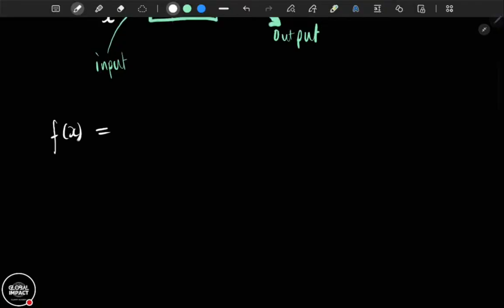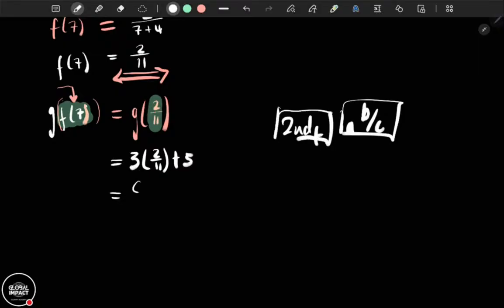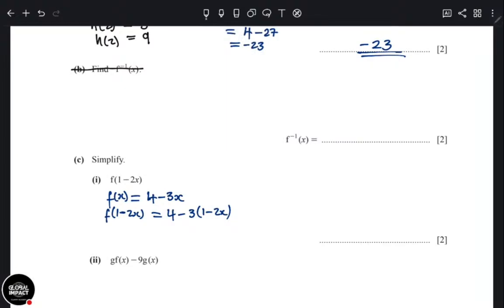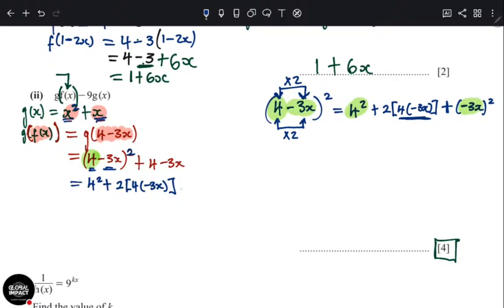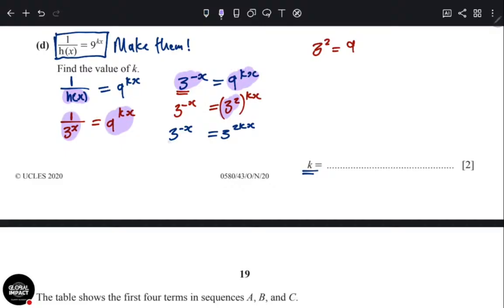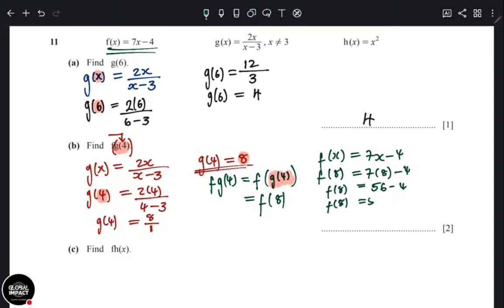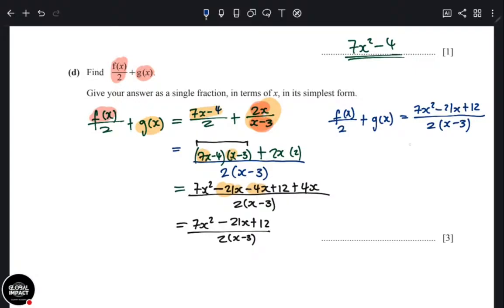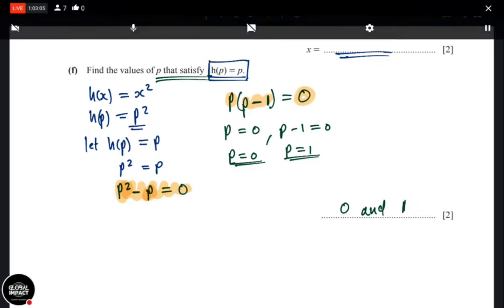Clarify Tutorials : IGCSE Mathematics - ALL ON Functions Part 1